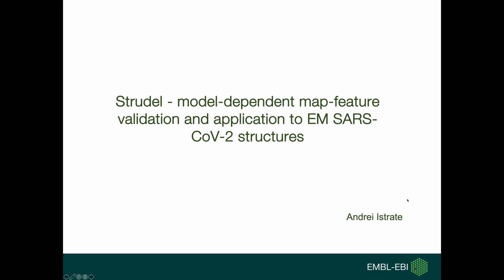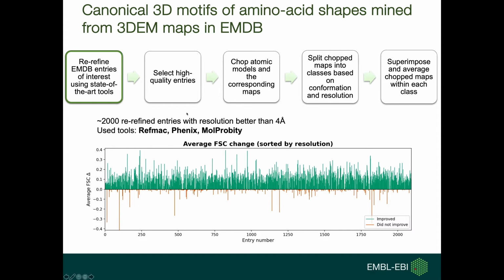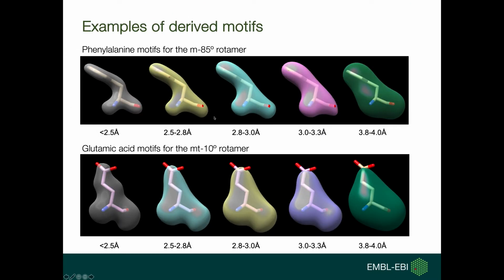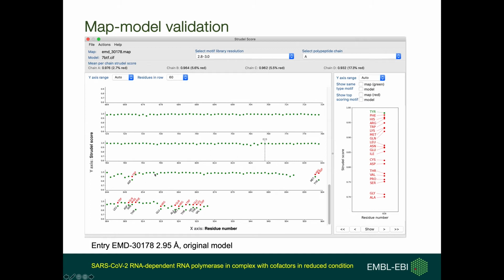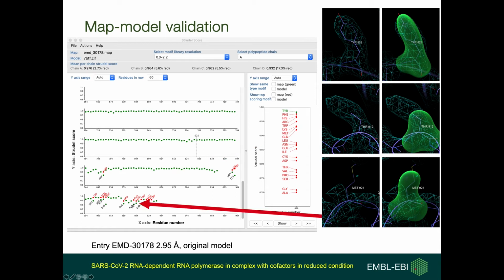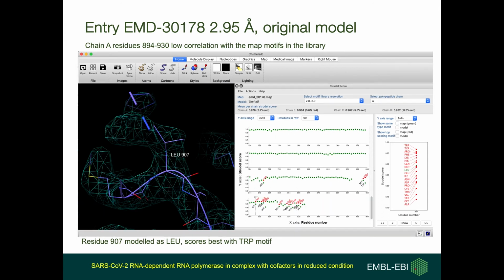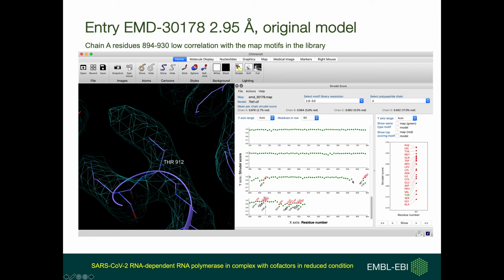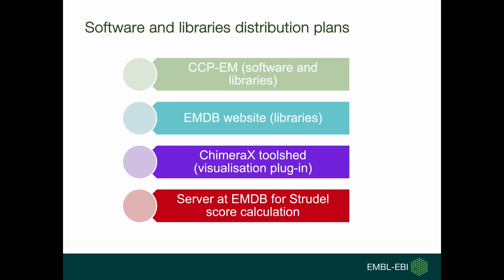Strudel - Model-dependent map-feature validation and application to EM SARS-Cov-2 Structures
Presenter: Andrei Istrate

Date: 20/11/2020

Conference: CCP-EM Cryo-EM Validation in the Age of SARS-CoV-2: Methods, Tools and Applications

Abstract:
In recent years, technological advances in the single-particle cryo-EM field have pushed the limits of this technique to the point where structures at better than 4 Å resolution can be obtained routinely. However, as the field grows, the need for improved validation methods is becoming an urgent and pressing problem.

The fast-growing number of maps in EMDB presents great opportunities for data-mining of structural motifs corresponding to repetitive parts of the maps such as amino-acid residues, nucleic-acid residues and main-chain segments. To exploit this rich source of data, we have developed methods and software that produce amino-acid map-motif libraries based on observed map features in EMDB. We focused on maps determined at better than 4 Å resolution and which have corresponding fitted or built models deposited to the Protein Data Bank. Our library-generation protocol includes re-refinement of the atomic models to ensure a good fit to the map, segmenting the EM maps of individual residues using the fitted model as a guide, and finally classifying, aligning and averaging the segmented maps to obtain 3D map-motif libraries[1] in different resolution ranges.

We have further developed methods for validating cryo-EM map/model fits based on these libraries. We introduce Strudel scores – a new validation metric which relies on calculating the linear correlation coefficient between an amino-acid map-motif and the map values around a target residue.  The Strudel score validation has been implemented in an open-source Python software package[2], which for a given map/model pair and a resolution estimate, will segment the map into its constituent residues, calculate the Strudel score for each residue and output the results to a file.

To aid the visualisation of Strudel results for EM map-model validation we have created a plug-in[3][4] for ChimeraX. The plug-in has rich functionality to facilitate detection of possible model errors and to suggest alternative interpretations. We have tested Strudel score validation on a number of map/model pairs including recent SARS-CoV-2 entries and were able to quickly identify model-building errors and regions with generally poor map-model fit.